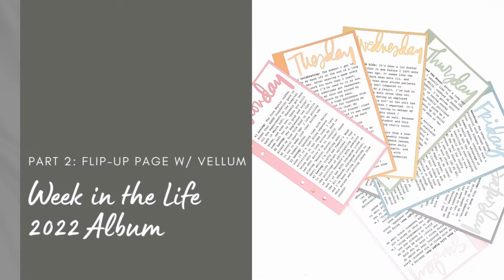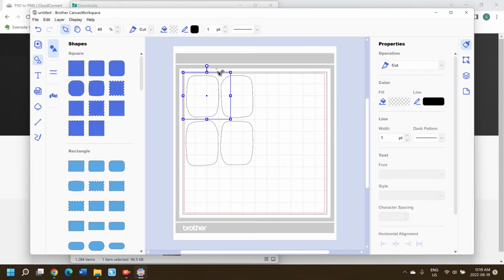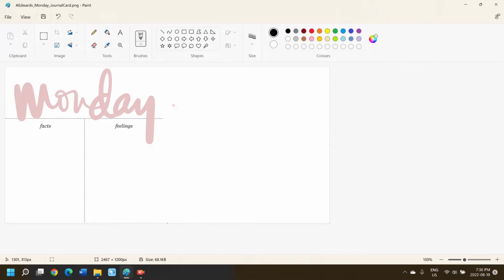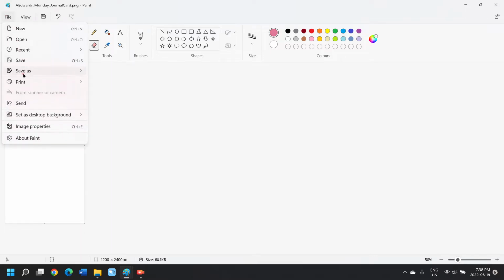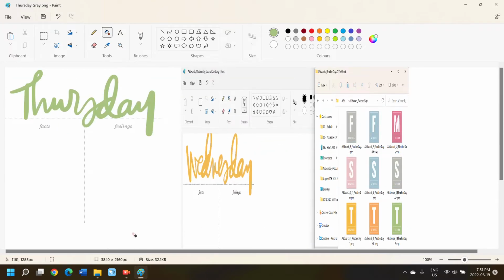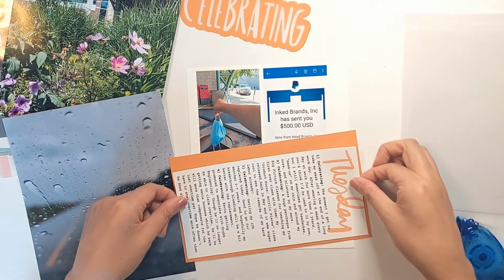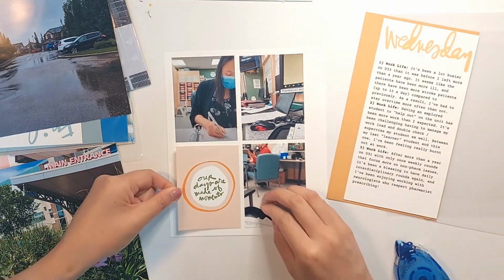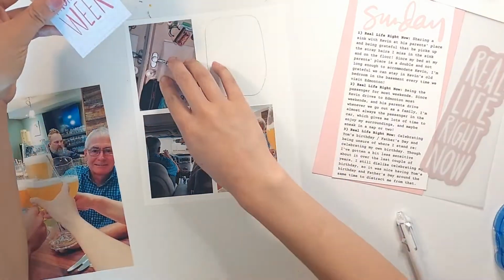Week in the Life 2022 6x8 Album Process: Part 2 - Flip-Up w/ Vellum [Ali Edwards Community Project]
My original plan had been to finish my 2022 WITL album by the end of August, but I ended up getting COVID and that is probably not going to happen. XD Here's Part 2 of my process video, working on an interactive flip-up page with vellum! In this video, I also share how I use layered templates from Ali Edwards' shop to create cut files without using PhotoShop, as well as how to recolor journaling cards without using PhotoShop!

Visit my Instagram for still / close-up photos and more crafty inspiration

- Ali Edwards Week In The Life 2022 Digital 6x8 Layered Templates + Overlays //VOL 9
- Ali Edwards Week In The Life 2022 Digital Circle Days of the Week 4x6 Stamp Set
- Brother Scan n Cut Machine SDX125
- Bazzill Textured Cardstock (various colors)
- Tombow Mono Permanent Adhesive Tape Runner
- 3/8" Scor Tape
- Strathmore Laser Translucent Vellum
- Epson Glossy Photo Paper - 8.5”x11”